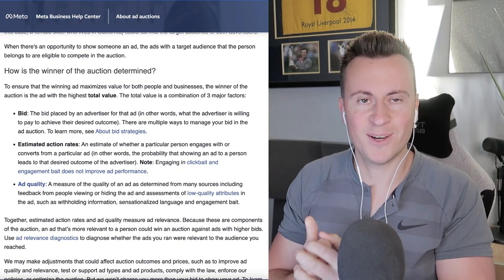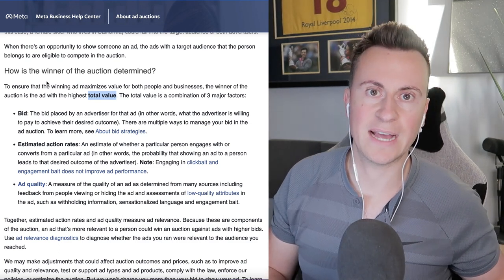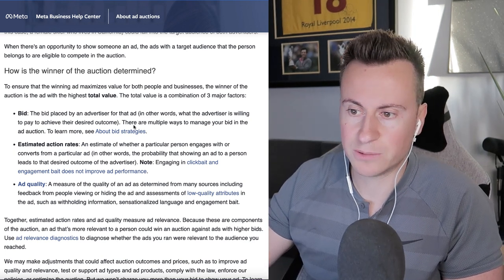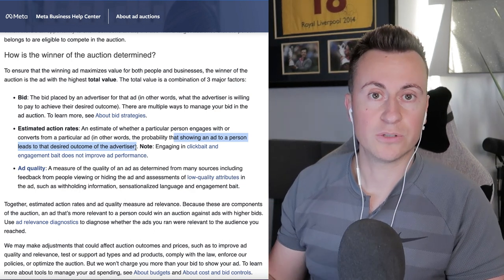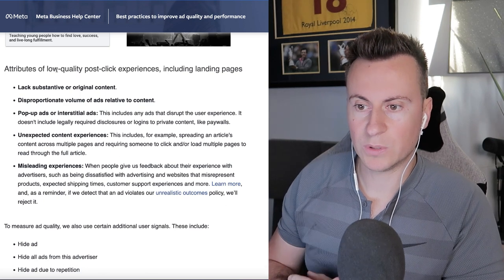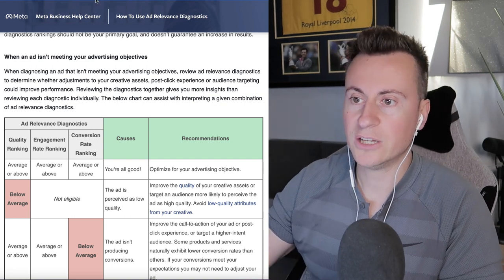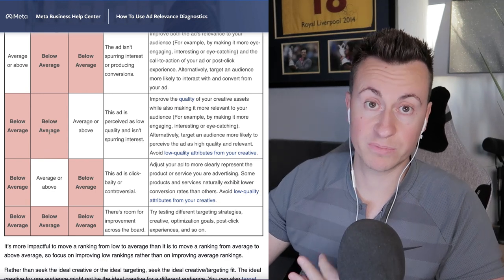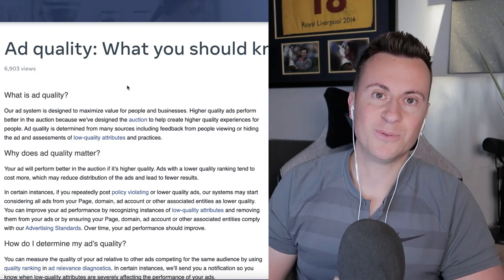Facebook Ads Beginner Course 2022 - Learn How To Run Facebook Ads For Shopify Dropshipping Ep1